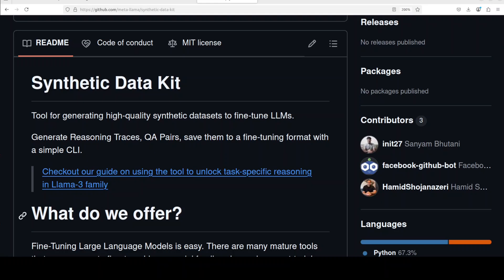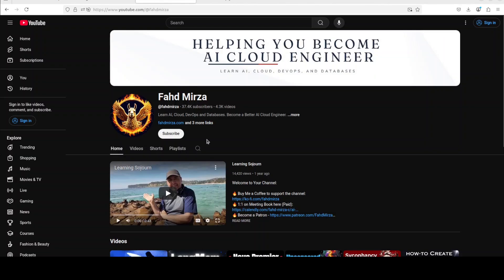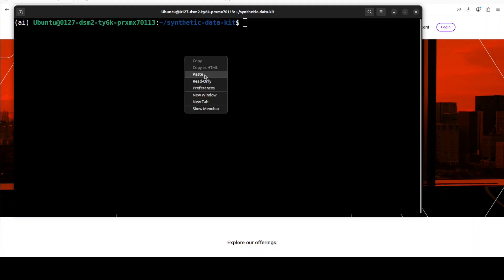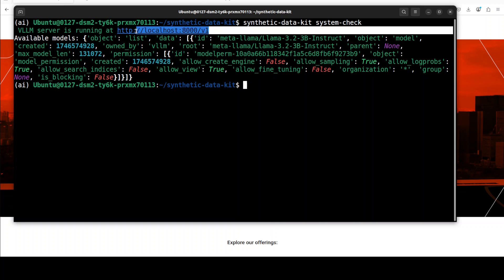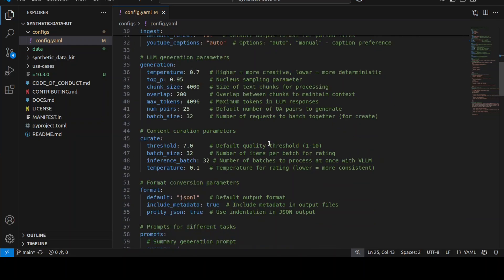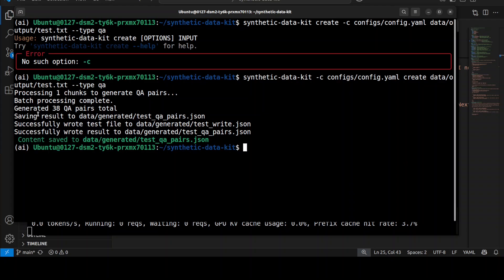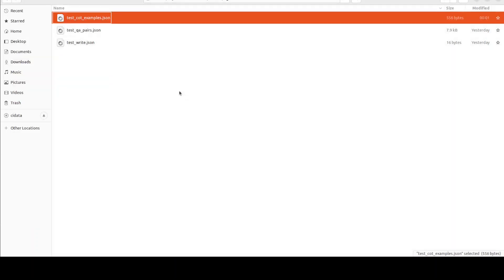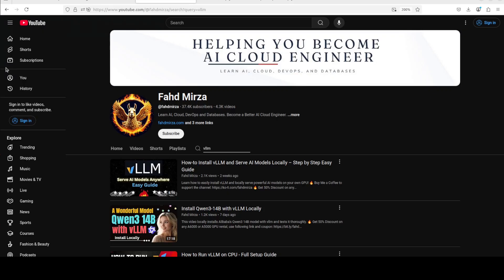Synthetic Data Kit - Tool for Generating High-Quality Synthetic Datasets - Install Locally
This video shows how to create high-quality synthetic datasets locally.